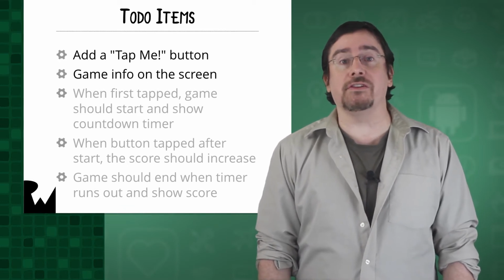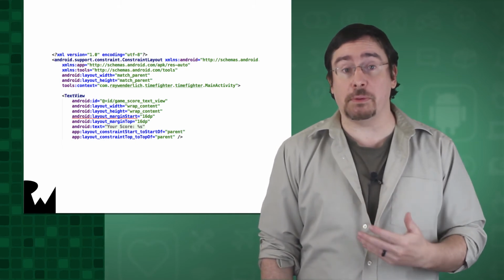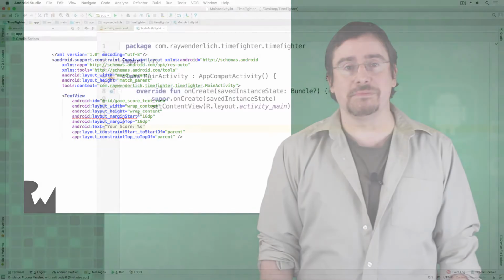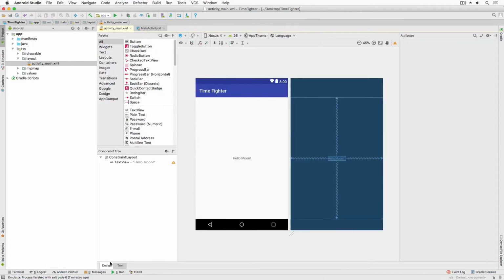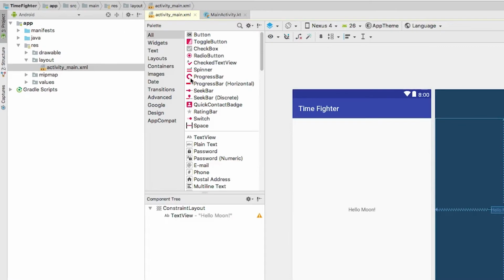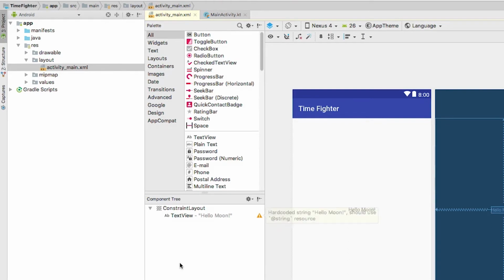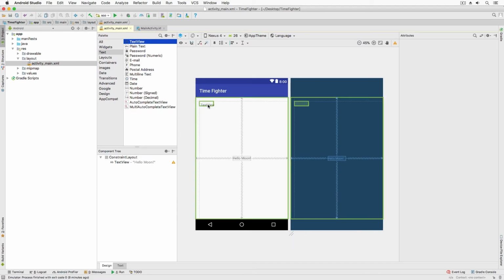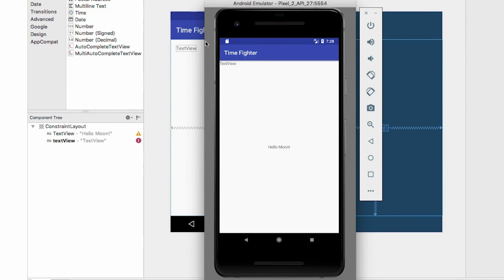Modifying the User Interface - Beginning Android Development - Your First Kotlin Android App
In this video, you'll start out building your UI by adding a TextView.

Philosophy